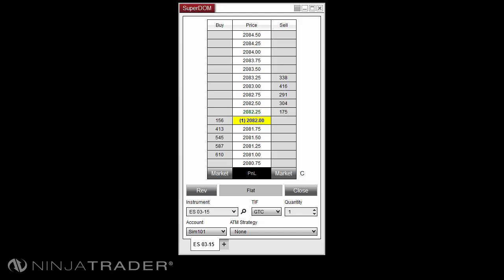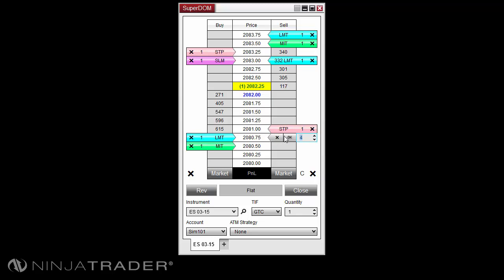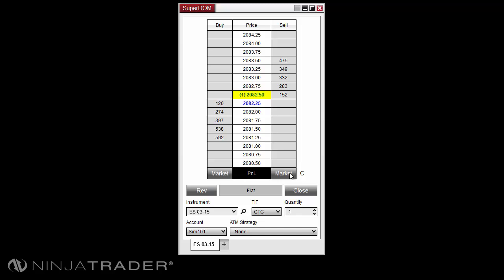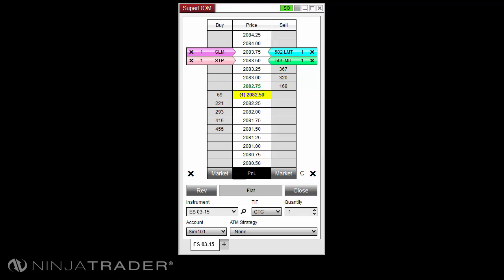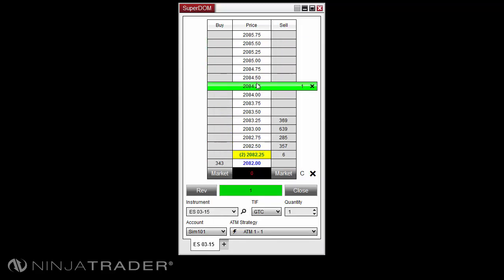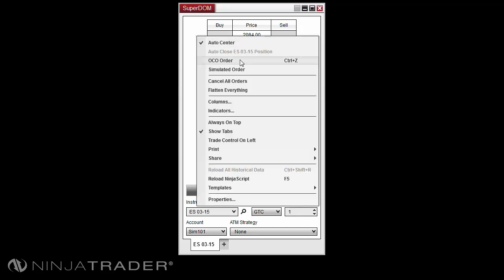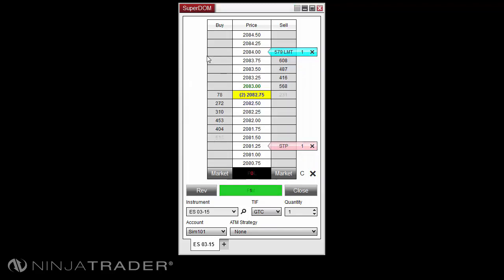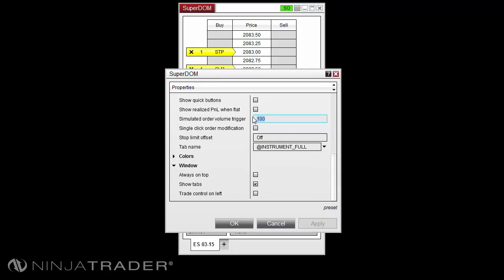SuperDOM - Order Submission Overview